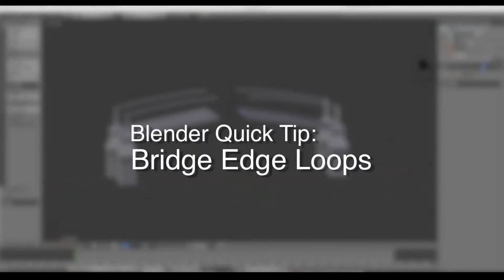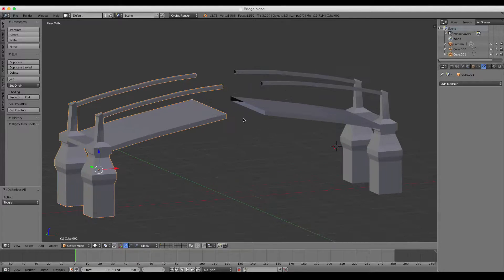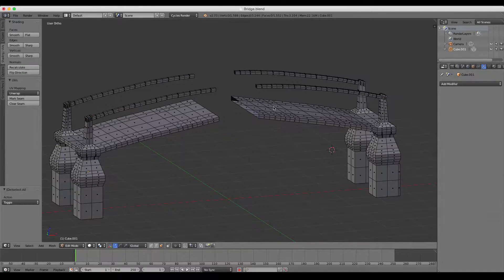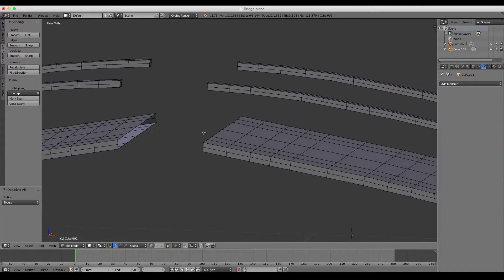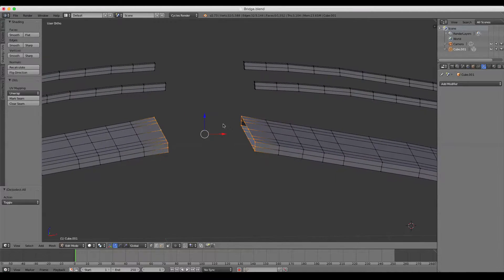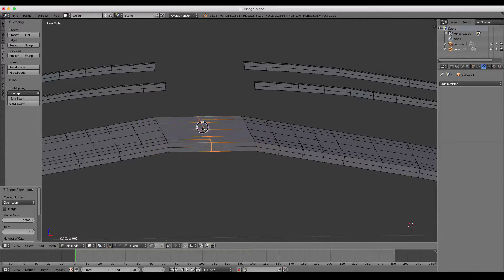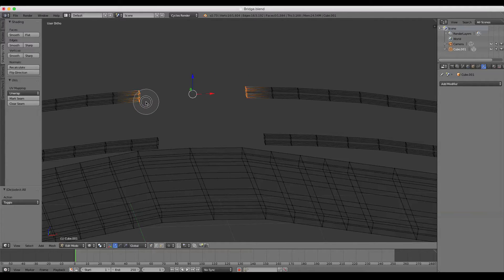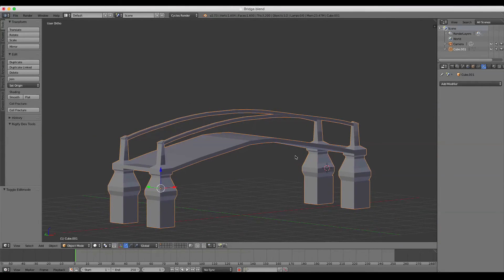Blender Quick Tip: Bridge Tool.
Learn how the bridge tool can help your modeling in blender.